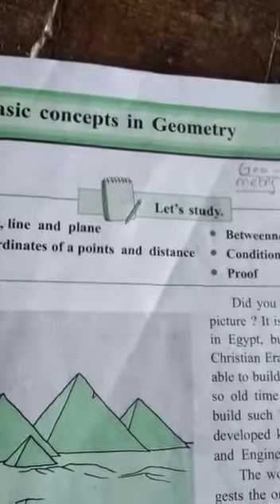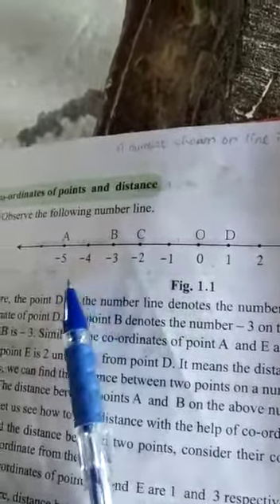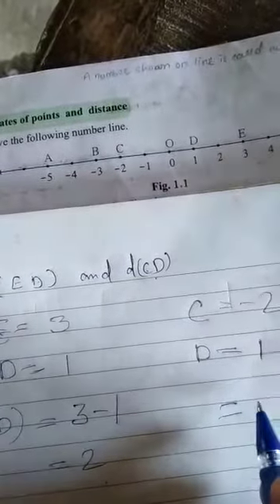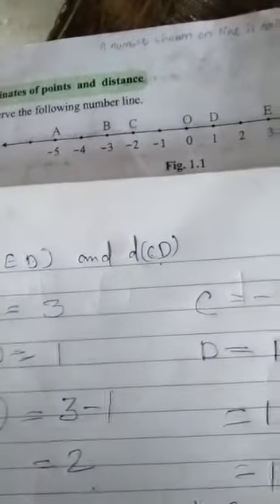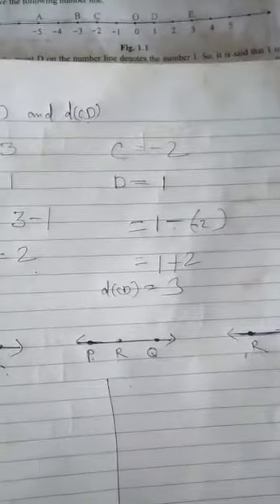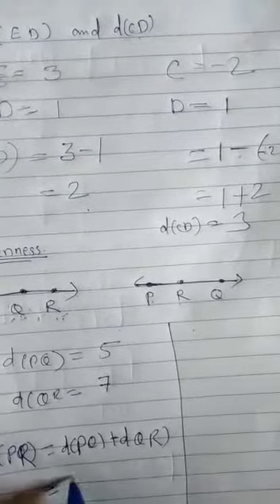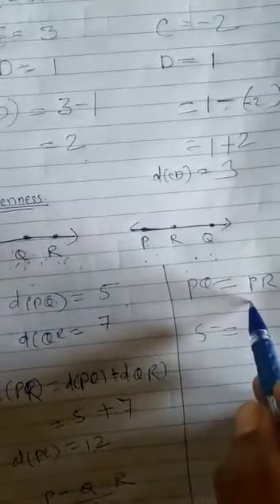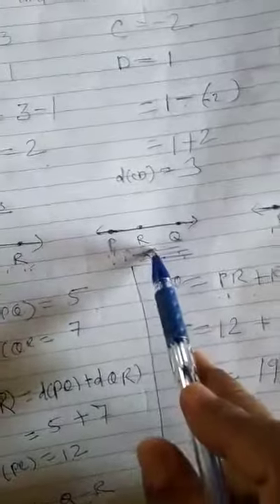IX MATHS 2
Chapter. Basic concept of geometry
Introduction of Geometry